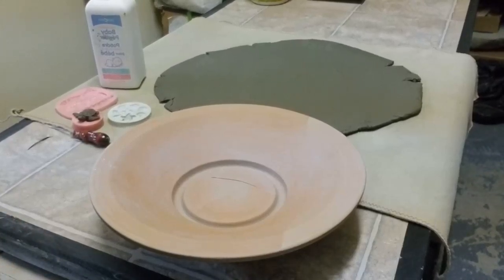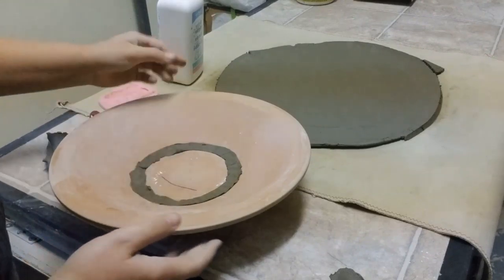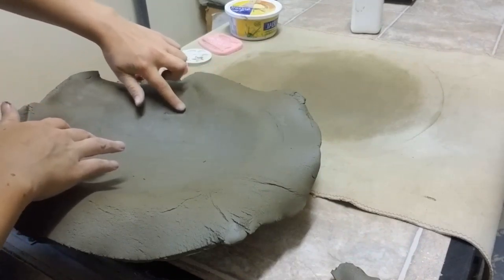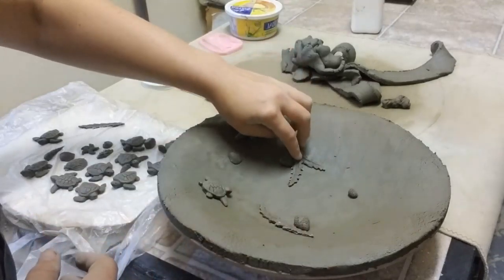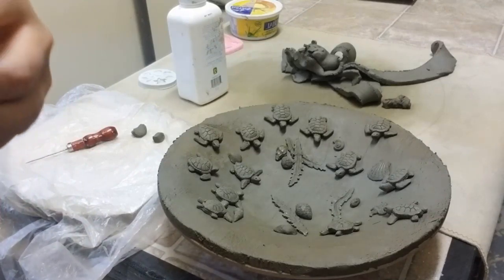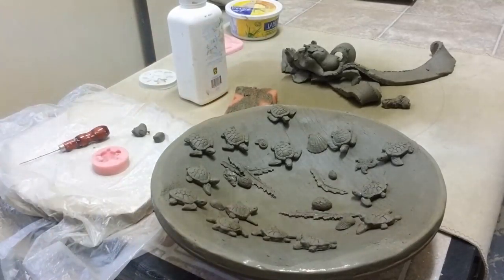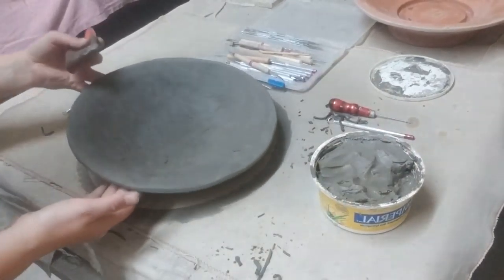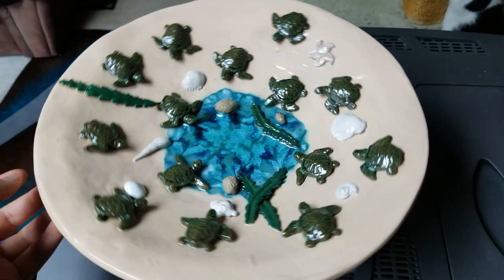Project: Turtle Bowl using a pre-formed mold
I felt like using a mold to make a bowl, but I also happened to know someone who liked turtles.

In the future, I wouldn't make the marks on the side of the bowl to note where each piece had sat. Just lots of really good pictures and maybe write on the underside of the pieces that would be glued down - like 1, 2, 3, etc from left to right.

Bowl was Sand diego.
Turtles were Emerald Green (an older Mayco color) with one coat of Autumn on their shells, although it didn't show through.
Shells, rocks, etc were all various layers of several lighter colors of white, grey, and brown.
The water was a LOT of emerald falls (especially the crystals) and some Blue Azure.